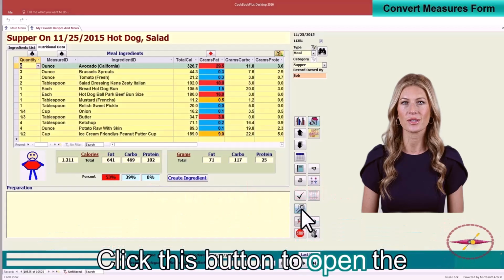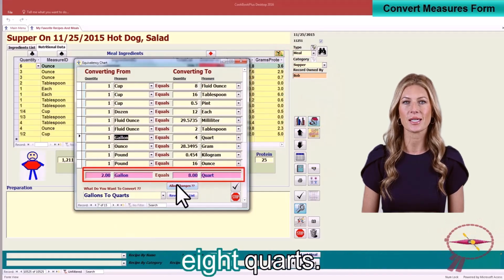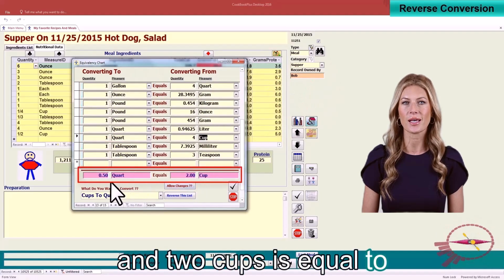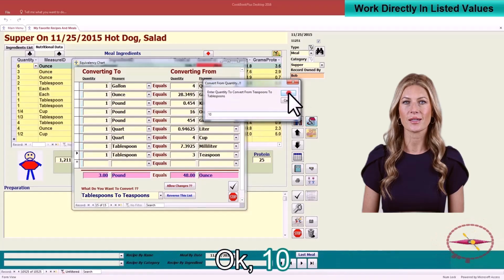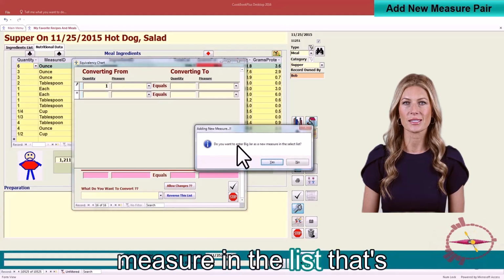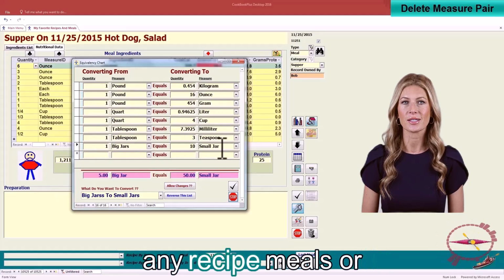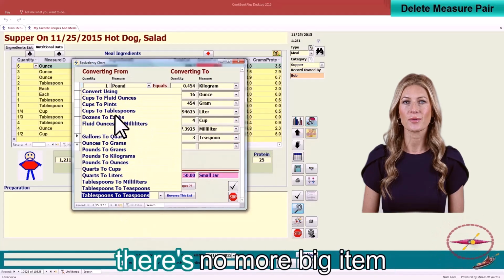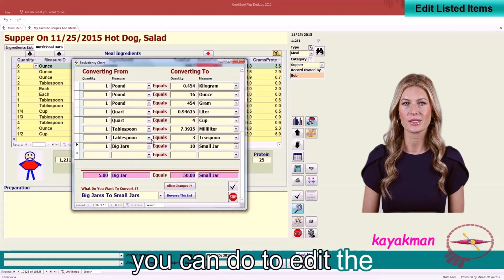CookBookPlus 15 Convert Measures 2025 12 23 BA